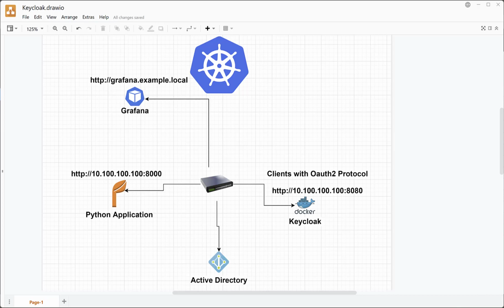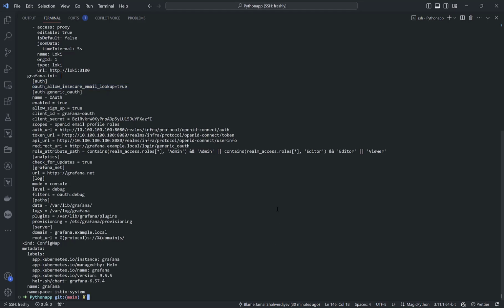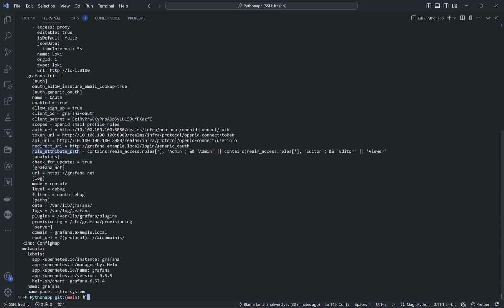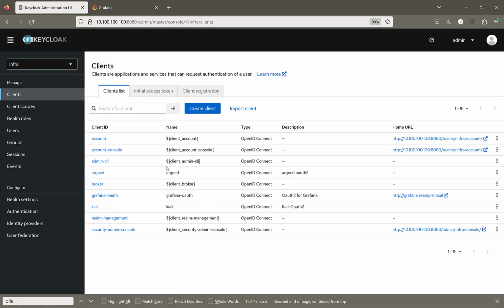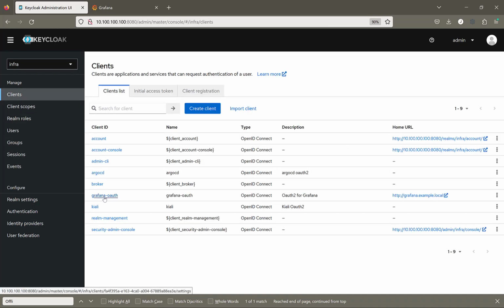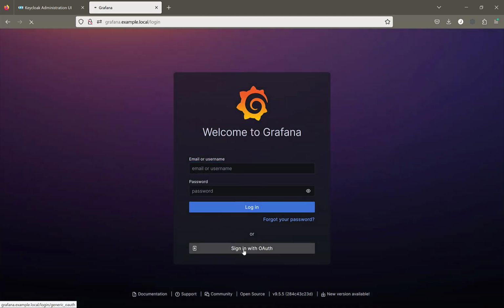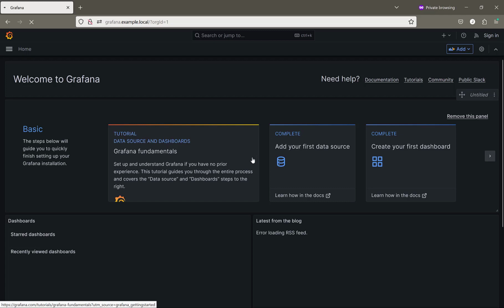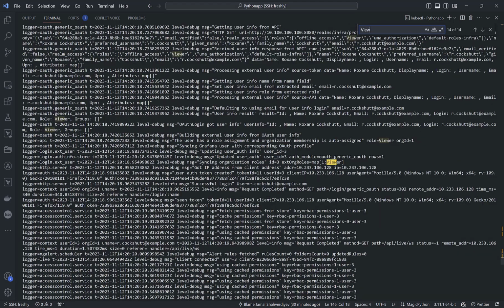Grafana authentication and authorization users by using Keycloak (Oauth2) and Active Directory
In the video I explain how we can integrate Grafana with Keycloak (Oauth2) to get Active Directory users. Create Client (Oauth2) for Grafana to authenticate and authorize based on the roles, to give separate access to the users with definition role name. Link to the code files